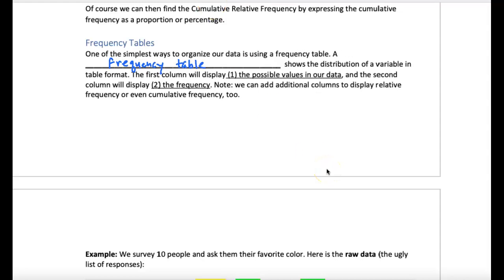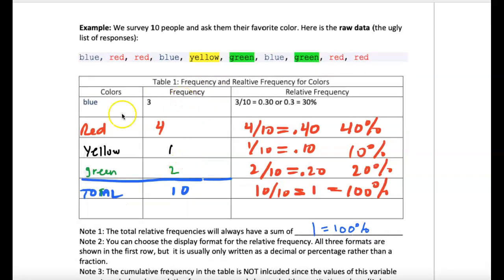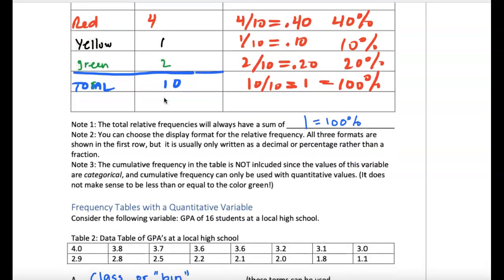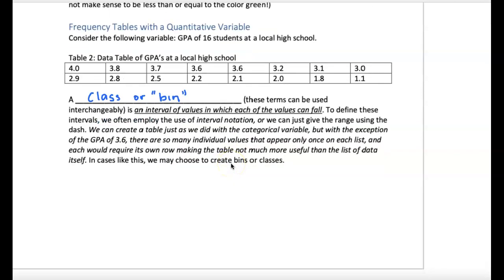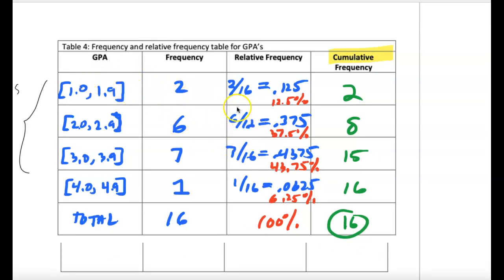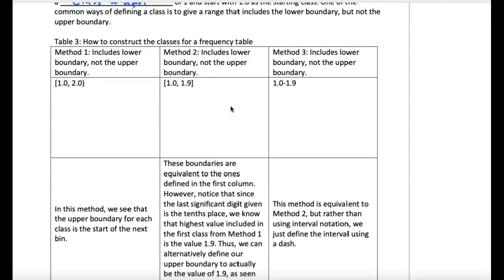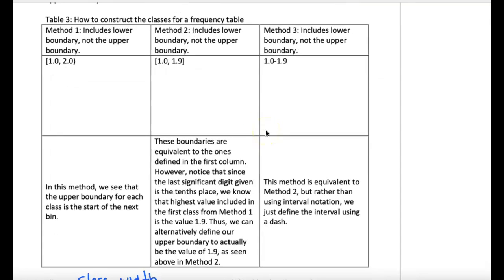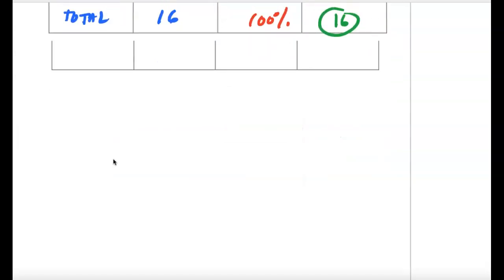Math 219 Module 2.1 Part 2